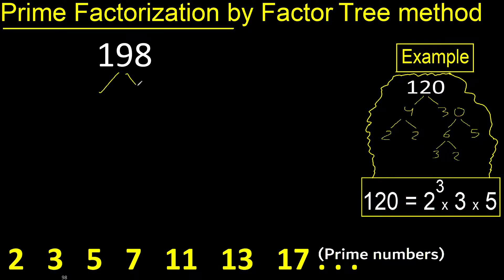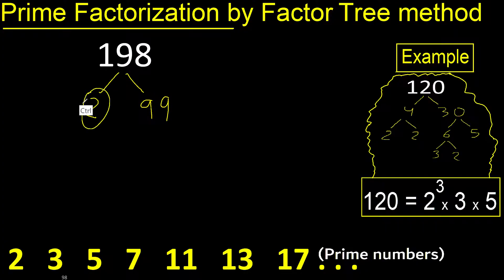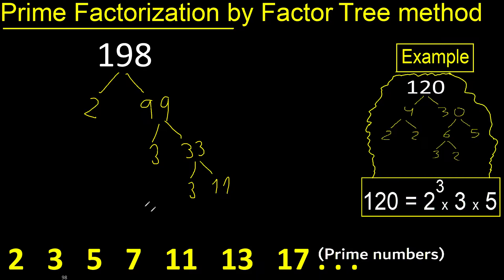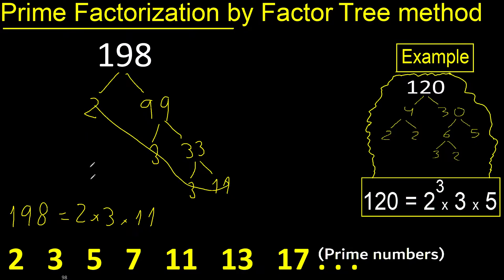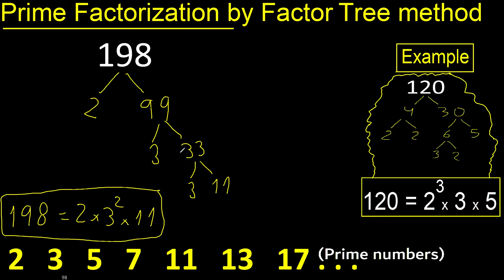Prime factorization of 198 by factor tree method . Factor tree of 198 . How to find prime factors